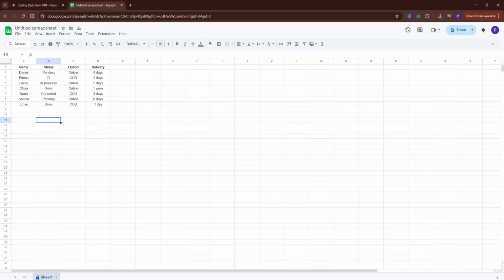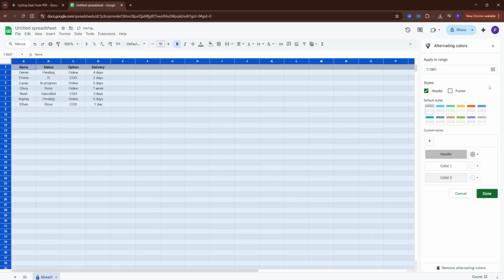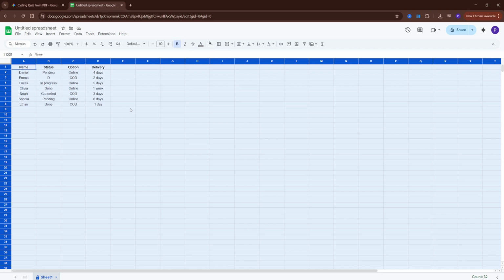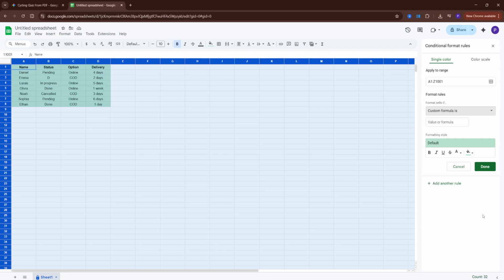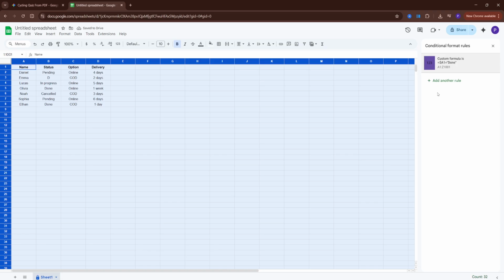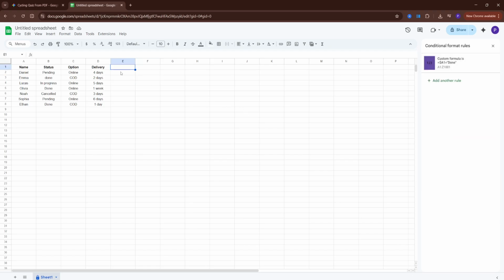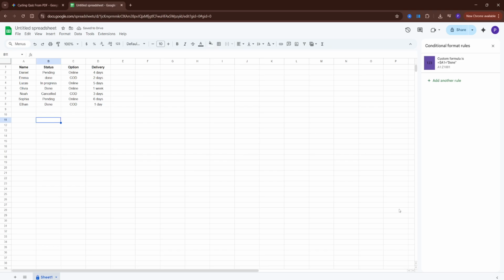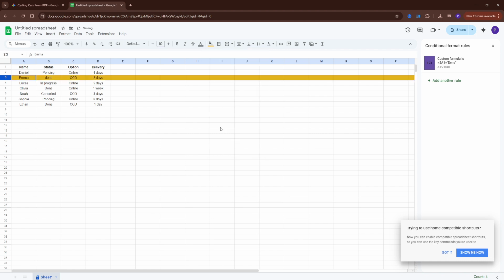How To SHADE ENTIRE ROW In GOOGLE SHEETS (QUICK & EASY) 2026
In this video, I'll show you how to shade an entire row in Google Sheets. This is a quick and easy step-by-step guide for 2026 on how to highlight and format full rows in Google Sheets for better organization and readability 📊✨. If you've been trying to learn how to apply row shading properly, this tutorial is exactly what you need 👍😊